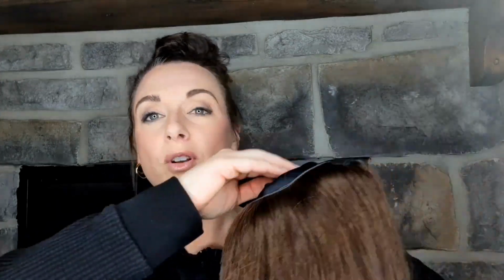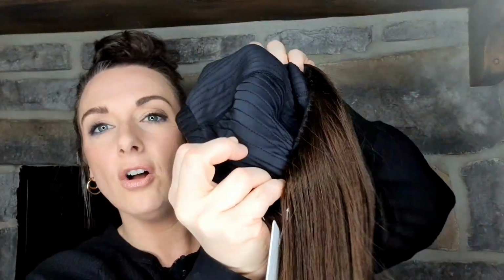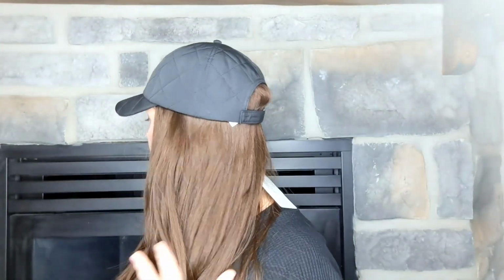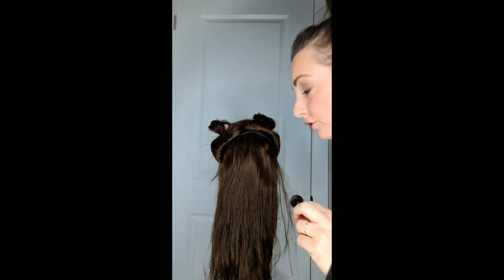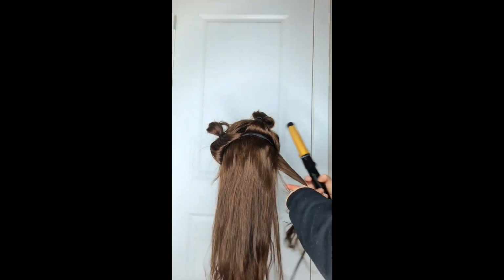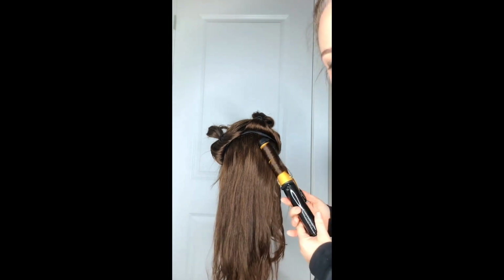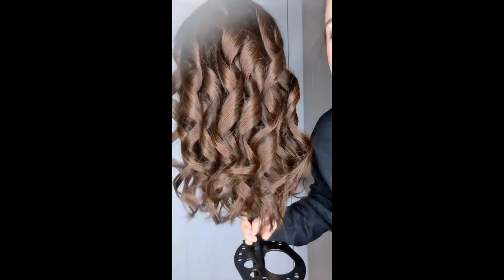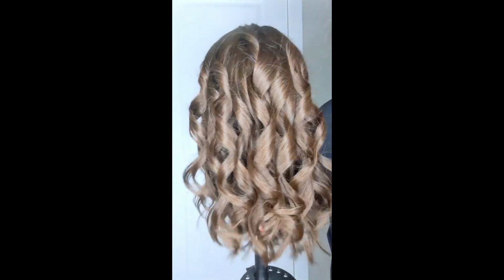WigShe Hatfall Human Hair Wig is LOW on budget but HIGH on quality!!@lifebeyondlocks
The pricing using the commission code ASHLEY10

We do our best to take our photos in natural lighting, however, sometimes the color may appear different on some devices.